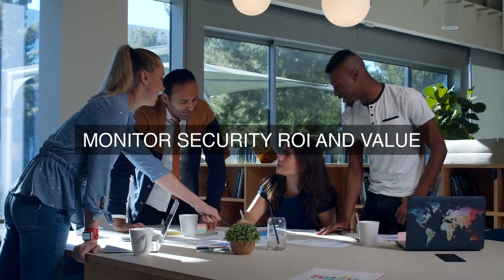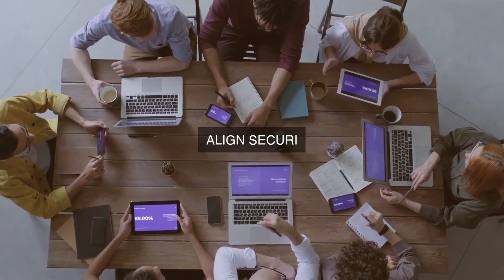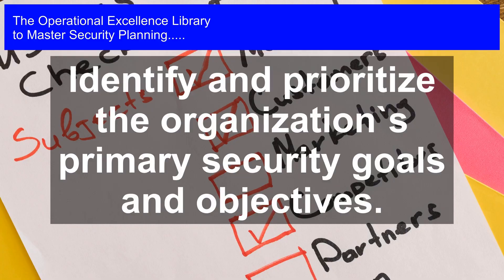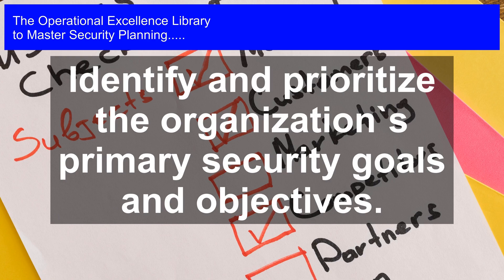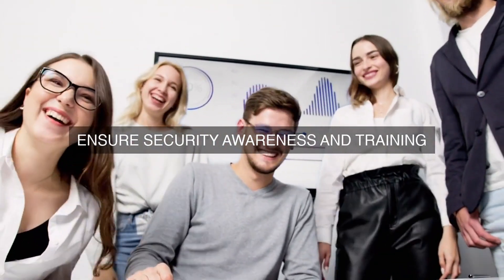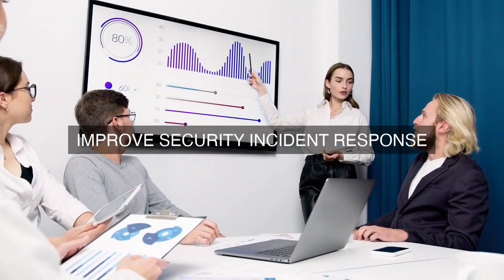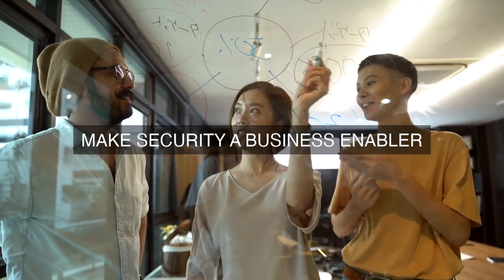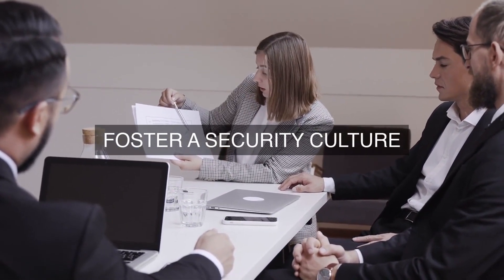Don't Fail! Align Security Goals with Business Objectives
Master Security Planning Operational Excellence. Get answers, advanced guidance, how-to's & workflows. Includes customized assessment, critical capability analysis & recommendations.

Security Planning Success Formulas in the Video:

Identify and prioritize the organization`s primary security goals and objectives.

Ensure alignment with business objectives through regular stakeholder feedback.

Establish key performance indicators (KPIs) to measure security objective success.

Develop a risk management strategy to address potential security threats.

Conduct regular security audits to identify areas for improvement.

Implement a incident response plan to quickly respond to security breaches.

Provide ongoing security training and awareness programs for employees.

Monitor and analyze security metrics to measure KPI success.

Engage with stakeholders to ensure security objectives meet business needs.

Continuously review and update security objectives to stay aligned with business goals.

Unlock the Secrets to Mastering Security Planning: A Comprehensive Guide to Excellence

Transform your organization's security posture with this game-changing toolkit, packed with expert insights and practical solutions to the most critical questions in security planning. Get ready to elevate your security strategy with:

- In-depth answers to the most pressing security planning questions, backed by real-world experience and case studies

- Actionable steps and unique perspectives to tackle complex security challenges, from threat assessments to incident response

- Detailed workflows with timelines and clear responsibilities, so you can implement effective security measures with ease

- Real-life examples and practical applications, illustrating how to overcome common security obstacles

- Accompanying self-assessment digital tool, allowing you to evaluate your organization's security maturity and identify areas for improvement

Mastering Security Planning is your ultimate roadmap to operational excellence, providing a clear path to enhanced security, reduced risk, and improved compliance. Dive in and start building a robust security foundation that safeguards your organization's future. Download your copy now and take the first step towards security mastery!

Work-With-You Warranty